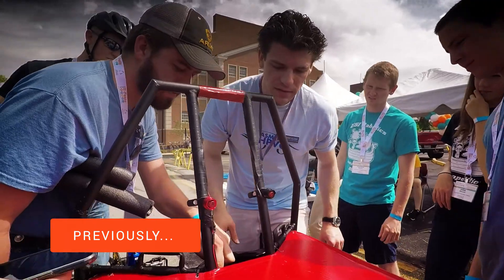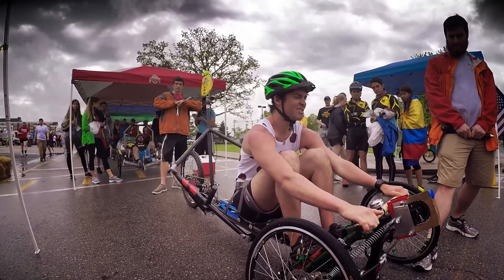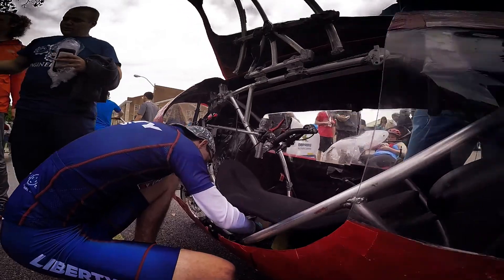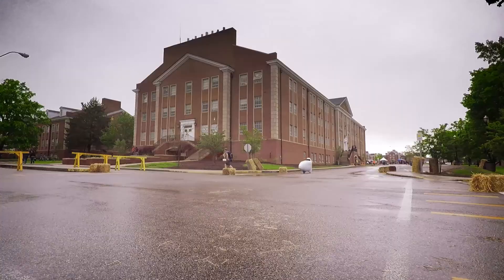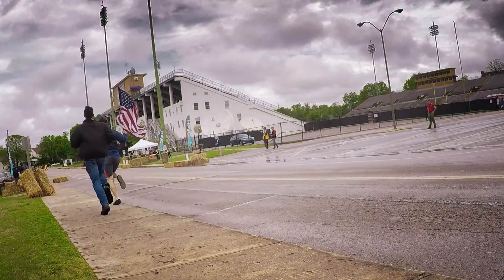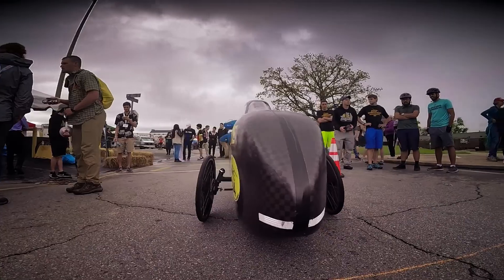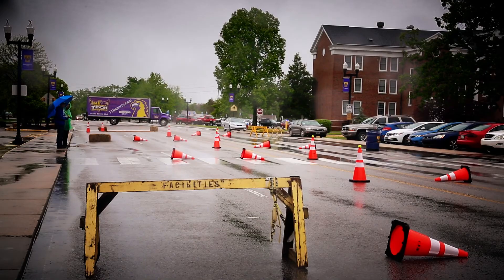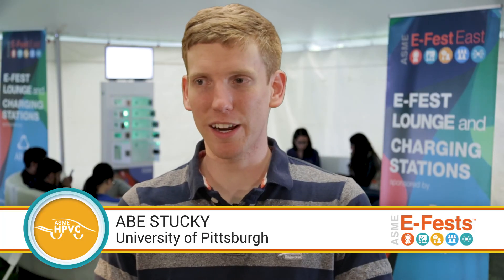Part 2: Speed Round! | Human Powered Vehicle Challenge 2017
The SECOND episode in a 5-part series showcasing The Human Powered Vehicle Challenge at E-Fest East 2017 at Tennessee Tech' University!